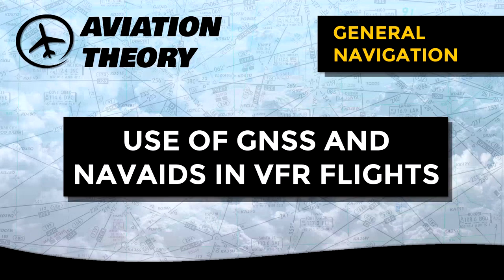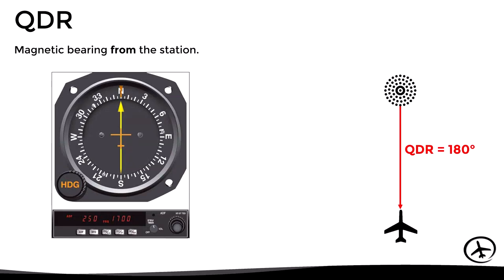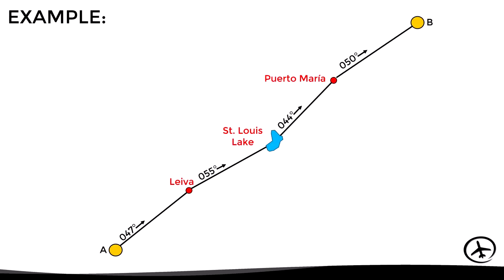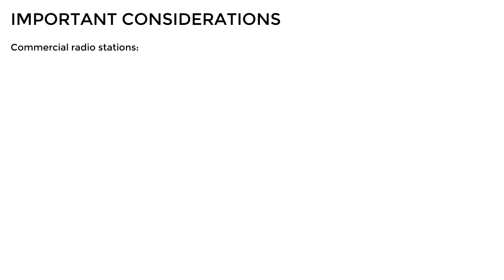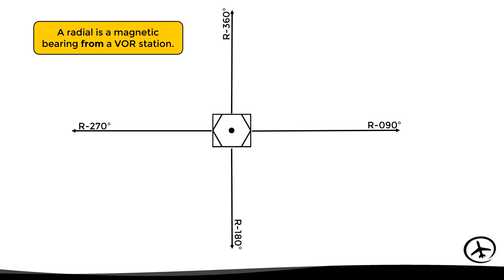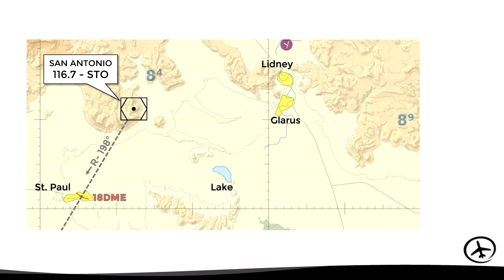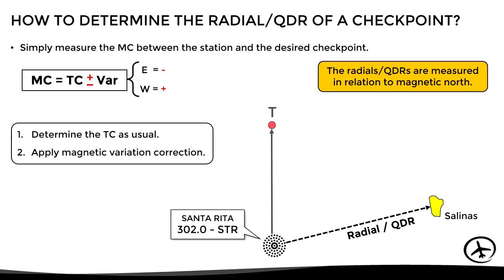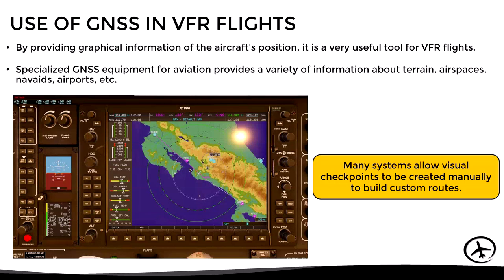Use of Navaids and GNSS in VFR Navigation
This video explains the techniques and complementary systems that can be used as a reference to assist VFR navigation, such as the use of navaids (NDB, VOR, VOR/DME and VORTAC) as well as GNSS systems (GPS).